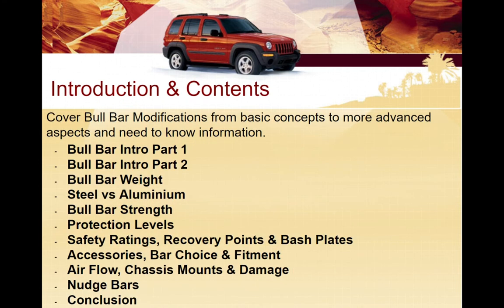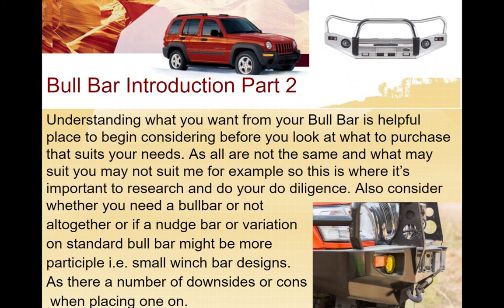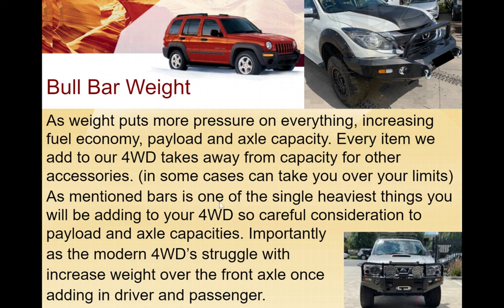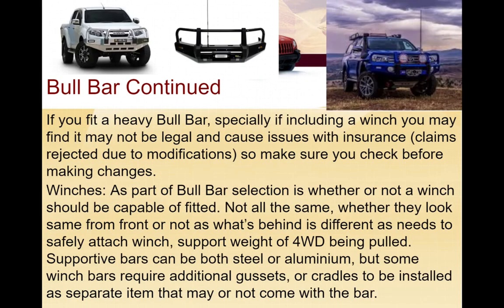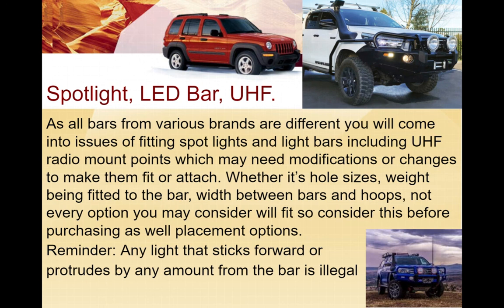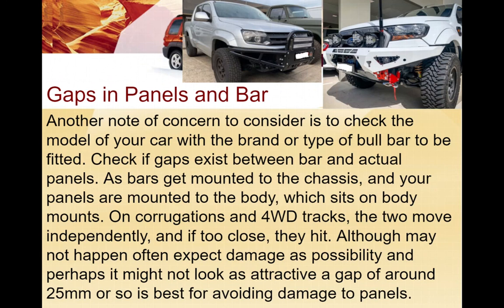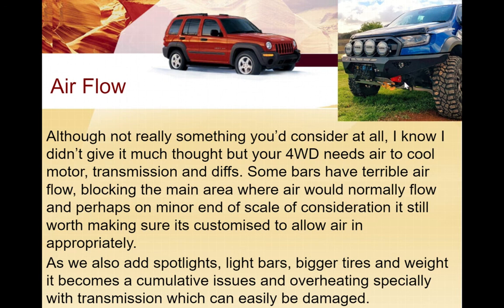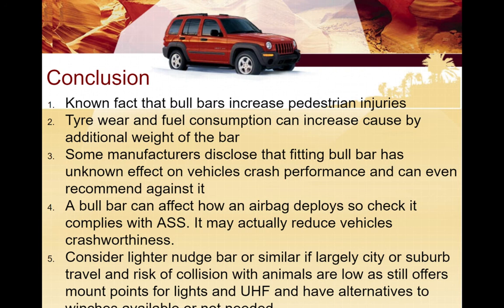4WD - In-depth View of Modifications - Bull Bars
Continuing covering in-depth look at the aftermarket modifications to your factory 4WD I recommended which is viewable here:
Focused on the not so simple Bull Bar modification, often seen as high on the agenda of 4WD owners there is a quite a bit more too it than first glance. I look at bull bars, the pros and cons. Variety of options and recommendations around what to research or do you diligence before making your selection. Looking at steel vs aluminum bars as well as impacts on 4WDing by having a Bull Bar altogether along with some warnings about your possible warranty or insurance issues if not correctly checked. Hopefully like me at least learn something new.